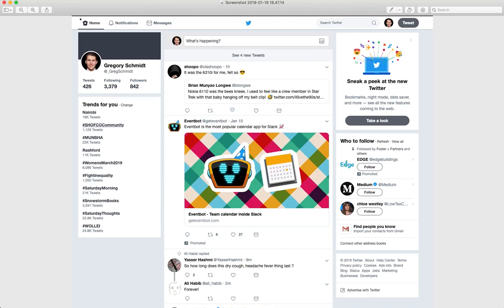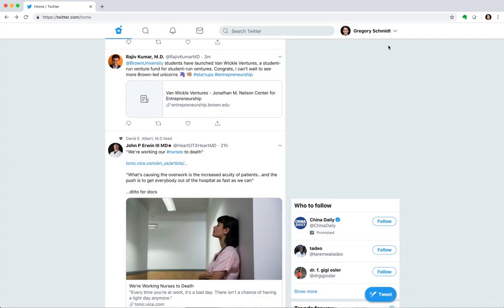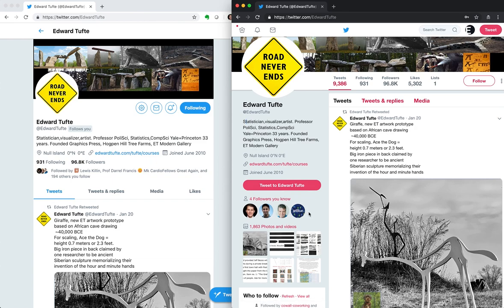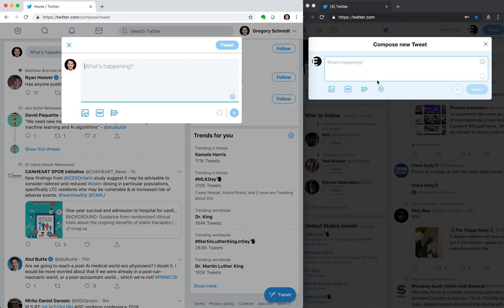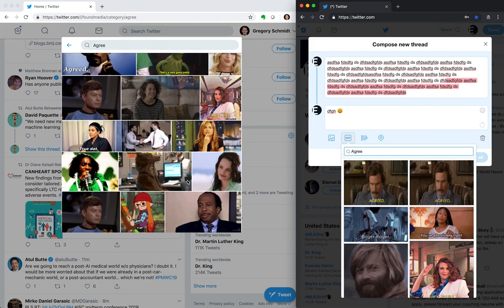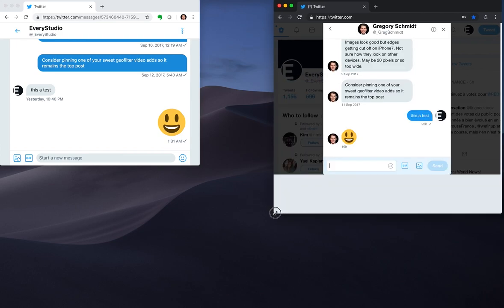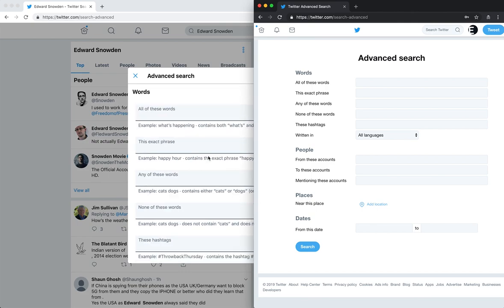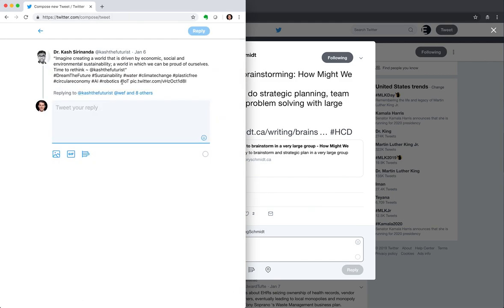UX Teardown - Twitter's new Desktop design (Jan 2019)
Side-by-side in depth (1h30min) comparison of old vs new Twitter desktop version. The good and the bad.

In short - there are a number of design changes that optimize Twitter for mobile and tablets. However, the actual design as focused for desktop is a step backwards in terms of functionality with many sloppy design choices.